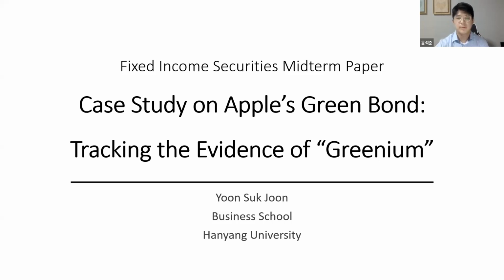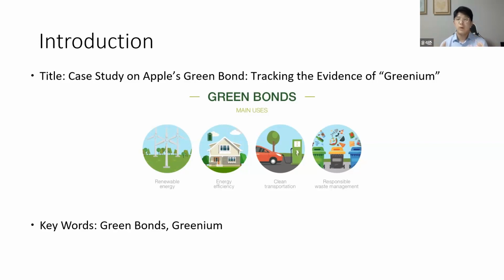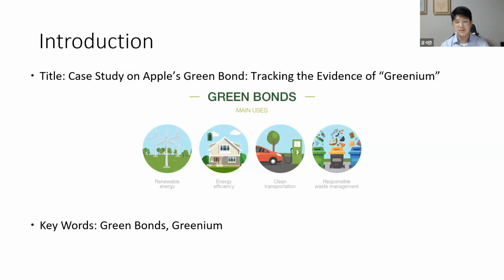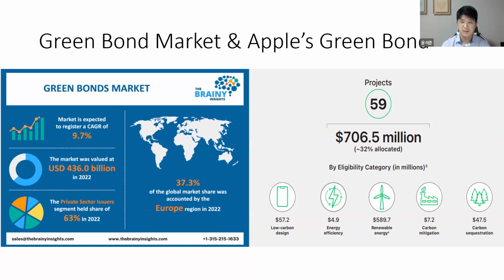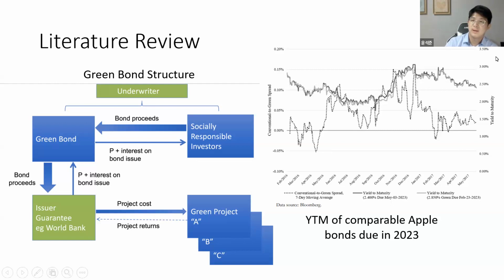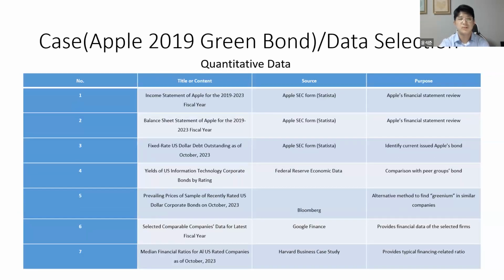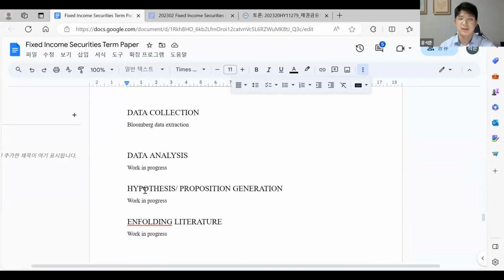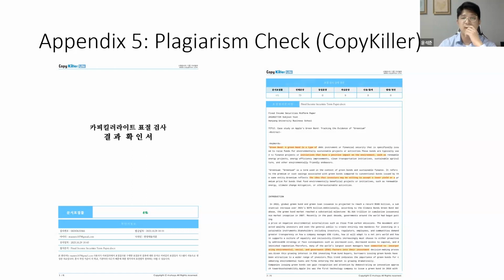Fixed Income Securities Midterm Presentation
2023 Hanyang University Fixed Income Securities Midterm Paper Presentation